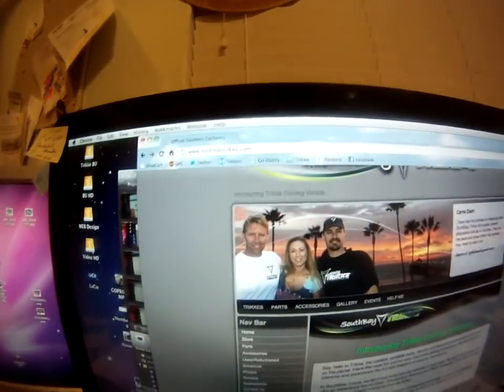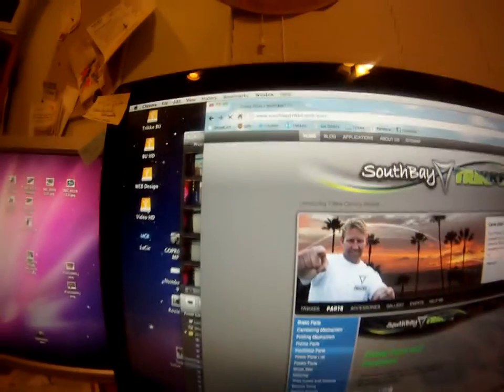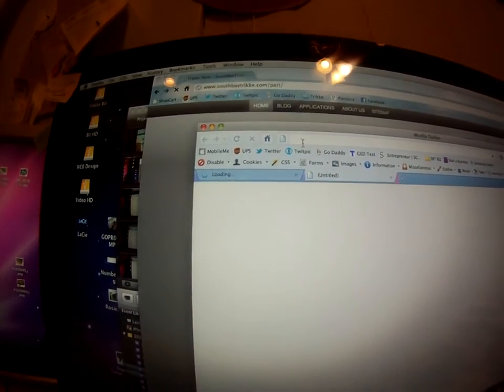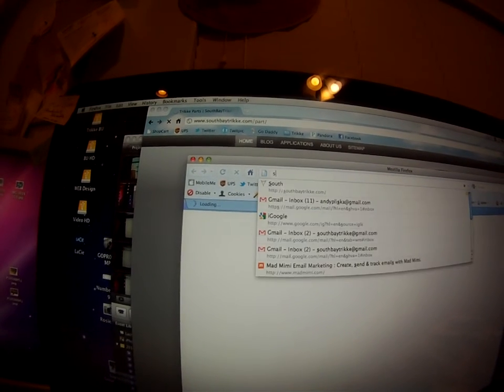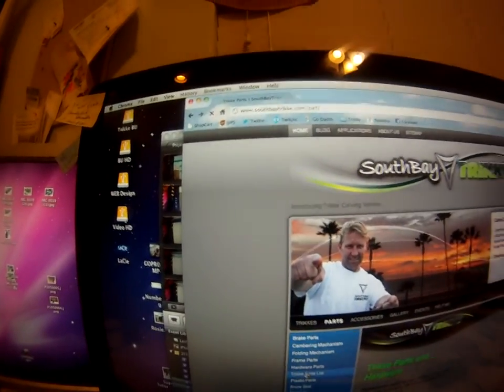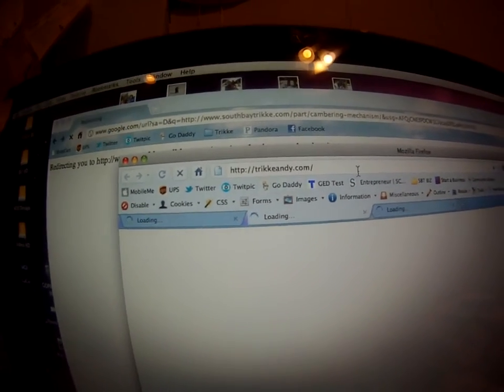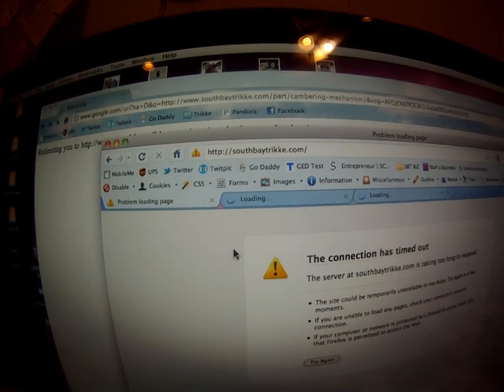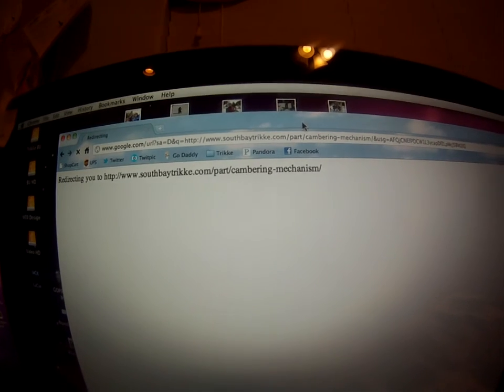Godaddy Server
Can not access any of my websites hosted on g-daddy. not one. I can access every other site on the planet but mine. Run baby Run from g-daddy.